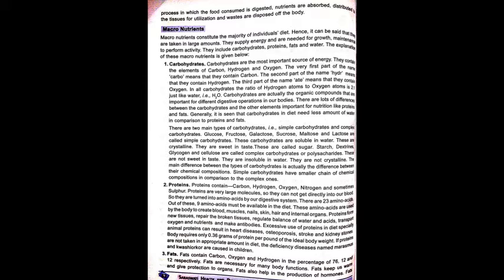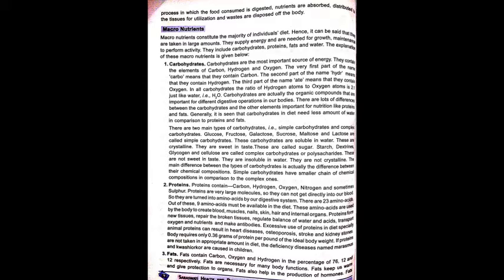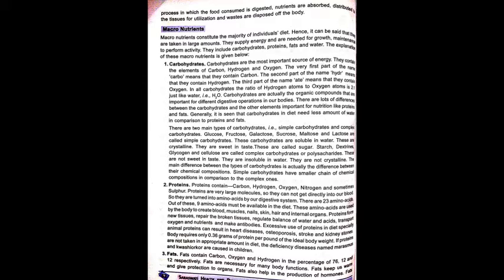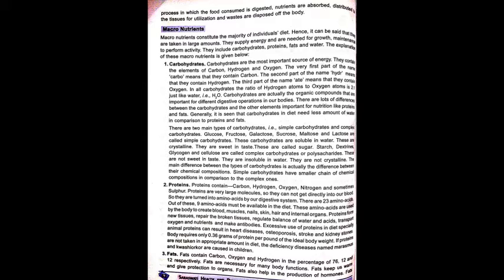Sports and Nutrition Page 2 Physical Education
Sports and  Nutrition
Physical Education,
Class XII,
CBSE,
Class 12,

Balanced Diet , Nutrition Macro, Nutrition Micro, Nutrients  Nutritive , Non-Nutritive Components of Diet,  Eating Disorders , Anorexia Nervosa ,  Bulemia Effects of Diet On Performance , Eating For Weight Control, A Healthy Weight, The Pitfalls Of Dieting, Food Intolerance ,  Food Myths,  Sports nutrition ,fluid , meal intake, pre, during and post competition